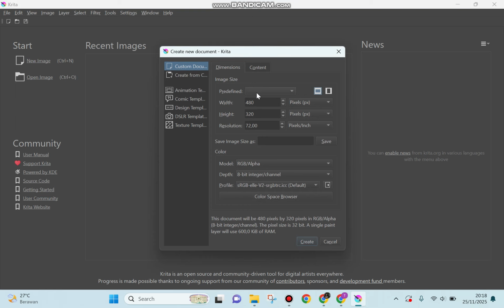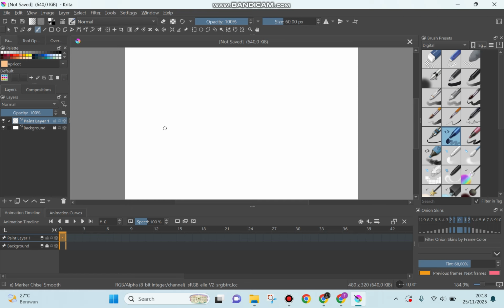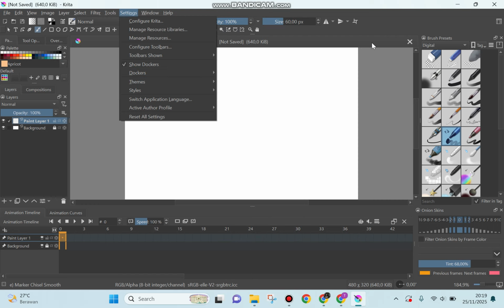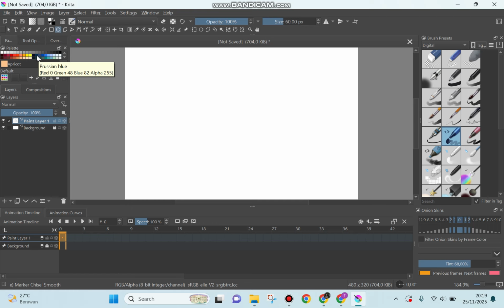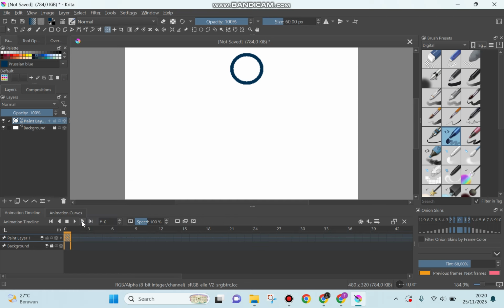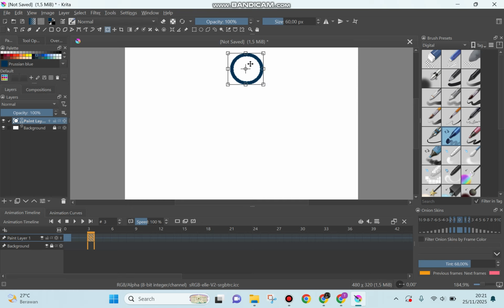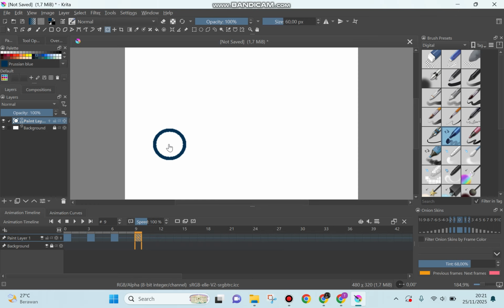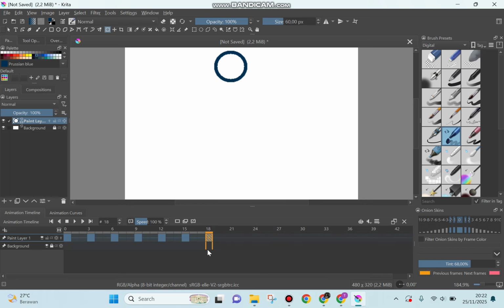Animate for FREE in Krita | The Easiest Beginner Animation Tutorial You’ll Ever Watch!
Want to start animating but don’t want to pay for expensive software? 🎨✨
In this step-by-step tutorial, I’ll show you how to animate for FREE using Krita — one of the most powerful open-source art tools available today!

No subscriptions, no complicated setup, and no animation experience needed.
Just simple techniques that help you create your first animation in minutes!

Whether you're making character motion, bouncing ball animation, VFX loops, or simple frame-by-frame drawings, this tutorial will guide you from zero to fully-rendered animation even if you're a complete beginner.

🏆 What you’ll learn:
✅ How to set up a new animation project in Krita
✅ Understanding the Timeline & Onion Skin features
✅ Drawing your frames smoothly and consistently
✅ Adding simple motion and squash & stretch
✅ Playing back and adjusting your animation
✅ Exporting your animation as MP4 or GIF
✅ Bonus tips for clean, fluid frame-by-frame animation!

💡 Perfect for: beginners, illustrators, students, hobbyists, digital artists, animators, YouTubers, and anyone who wants a FREE and powerful animation tool.